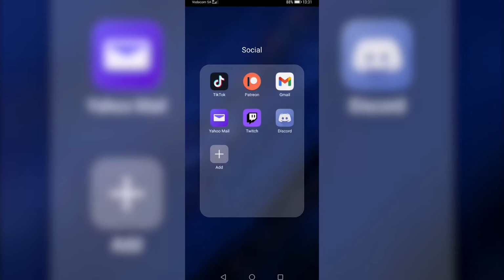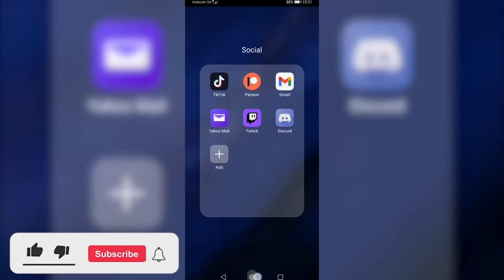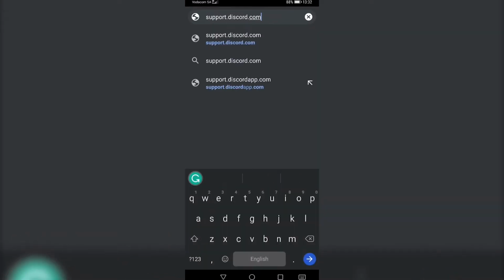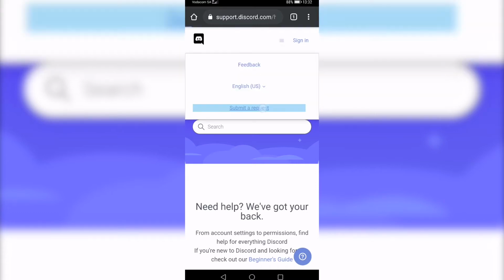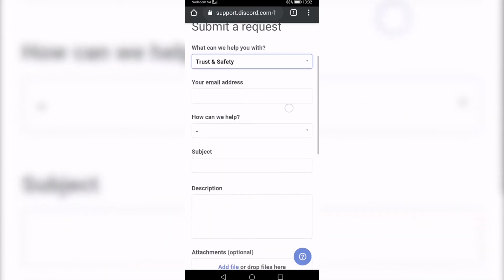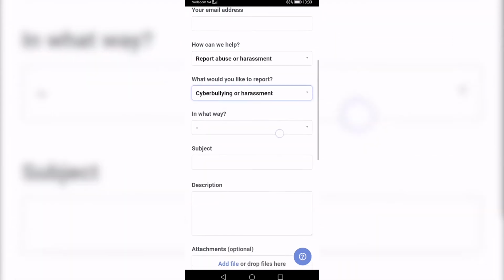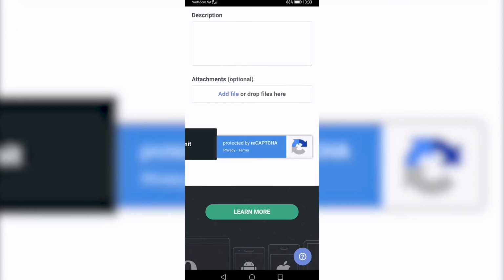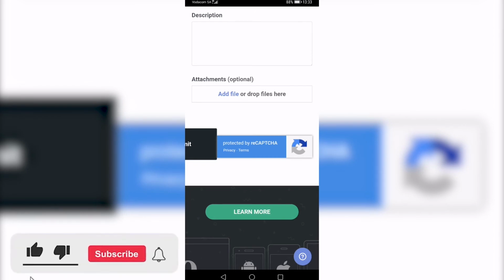How To Report Someone On Discord Mobile!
In this video I will show you how to report someone on Discord mobile. Online safety is priority number one these days so you may need to know how to report someone on Discord mobile for whatever reason. To learn the full process simply follow along with this video.